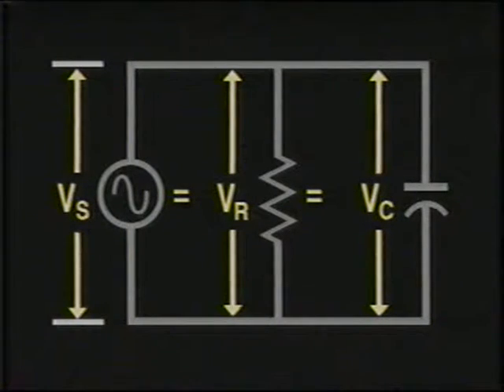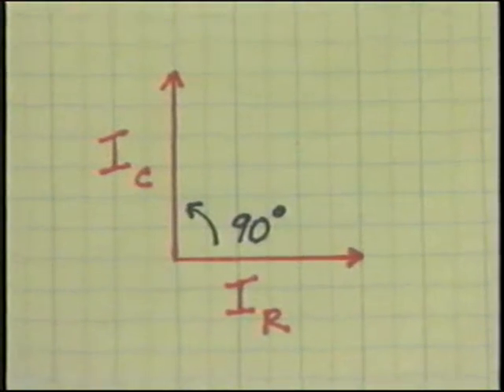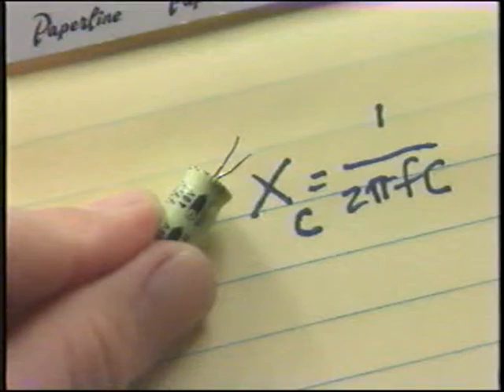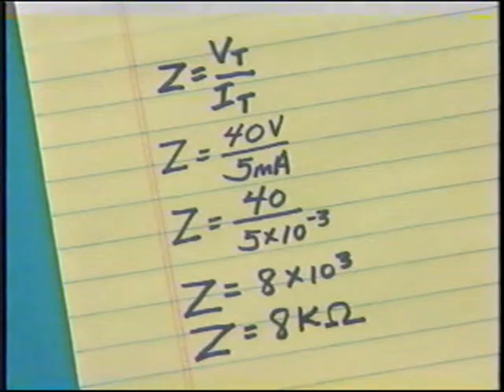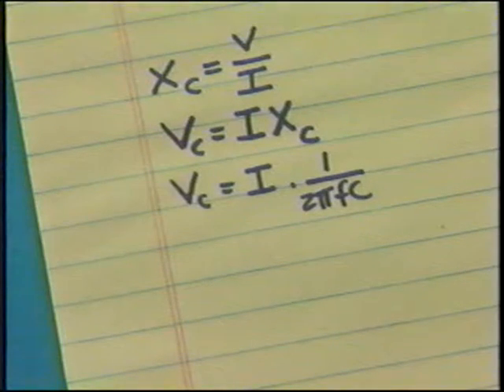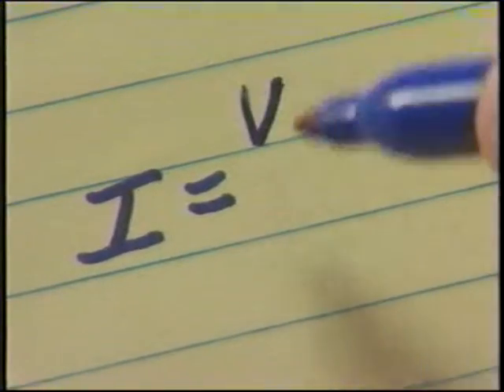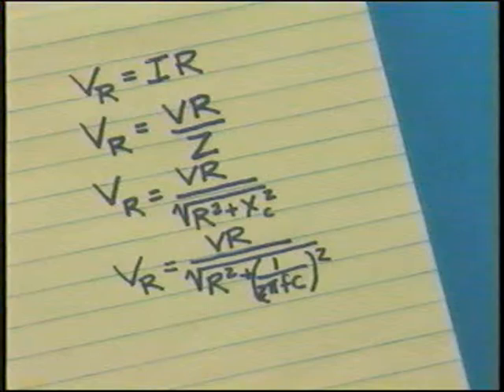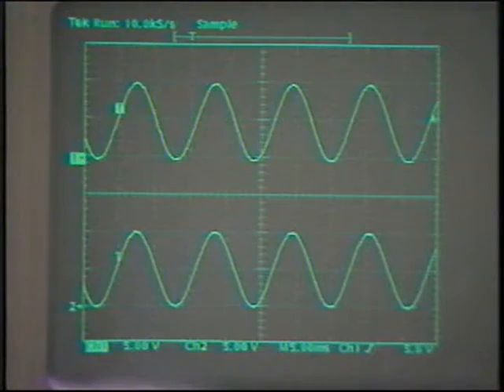Class 23 activity 3